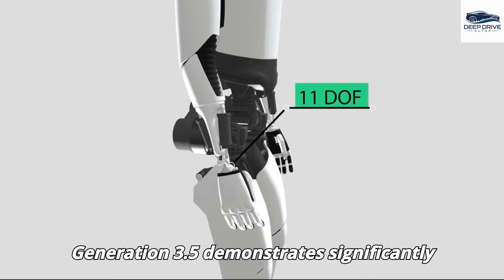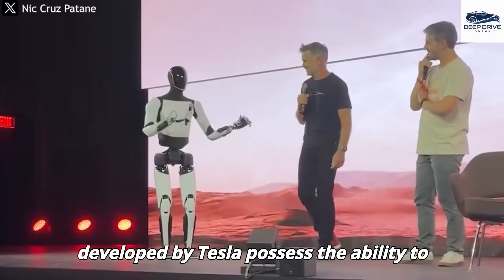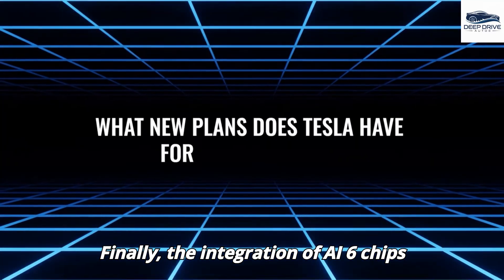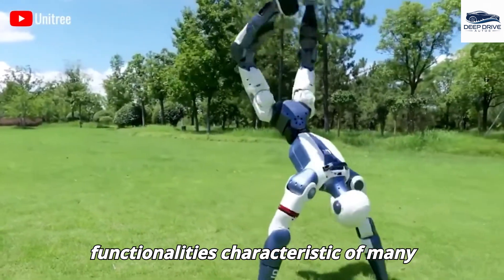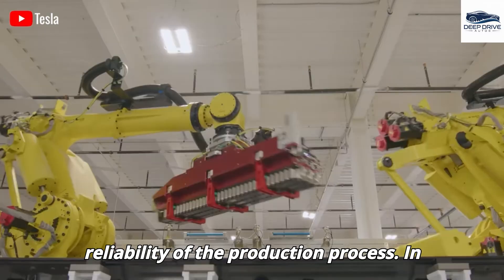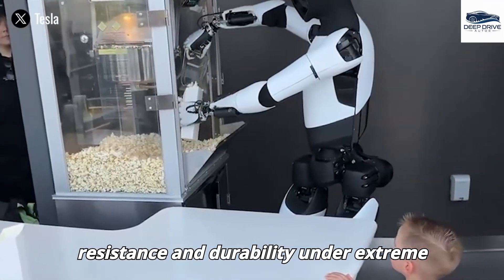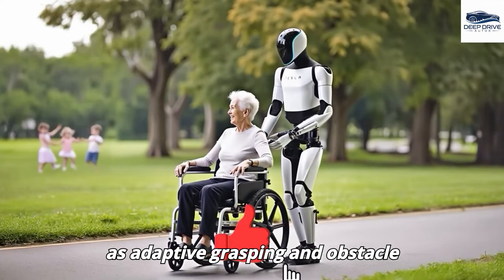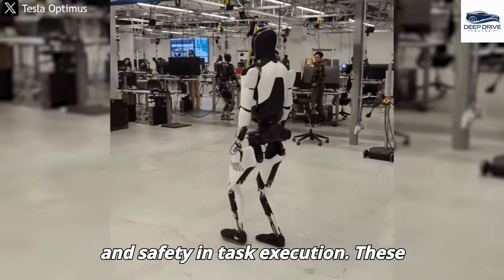It Happened! Elon Musk ReviewsTesla Bot Gen 3 Ready for Massive Reservations in October!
🚨 It’s official — the Tesla Bot Gen 3 has just been reviewed by Elon Musk himself, and it’s set to change everything we know about automation. Priced at only $15,989, this humanoid robot will begin massive reservations in October, signaling Tesla’s leap into a future where robots could work in factories, homes, and beyond. But why is Tesla pricing it so aggressively, and what hidden capabilities did Elon hint at during his review?

In this video, we break down exclusive details, leaked capabilities, and production plans for the Tesla Bot Gen 3. From advanced AI integration to real-world workplace deployment at GigaTexas, this could be the tipping point for the robotics revolution. If you believe the future of work is already here, hit like, drop your thoughts in the comments, and subscribe for the latest Tesla tech breakthroughs before the rest of the world catches on.

Tesla Bot Gen 3 price & October reservation date revealed
Elon Musk’s personal review & hidden performance hints
How Tesla plans to mass-deploy humanoid robots
Real-world impact on jobs, manufacturing, and daily life

0:00 – Elon Musk reviews Tesla Bot Gen 3
1:28 – The $15,989 shock price explained
3:46 – October reservation timeline revealed
5:55 – Hidden Gen 3 capabilities leaked
8:39 – How Optimus will work at GigaTexas
10:44 – AI, sensors & battery life improvements
13:18 – The global impact of humanoid robots